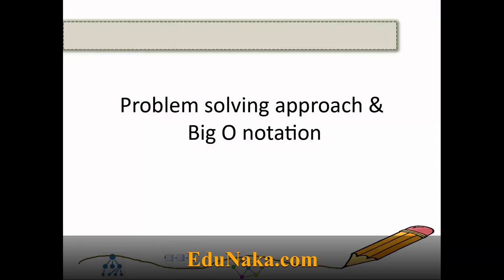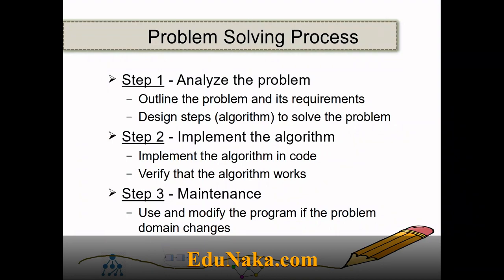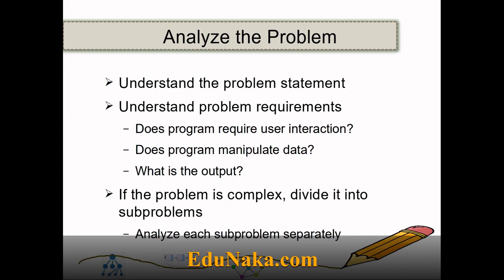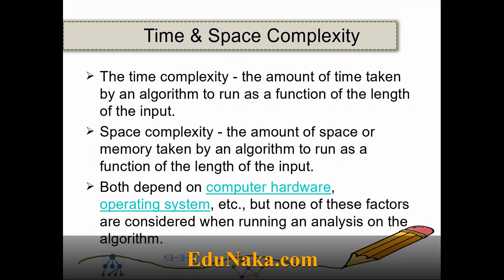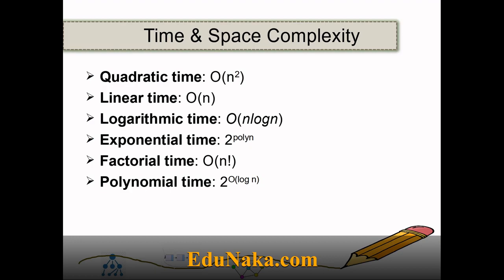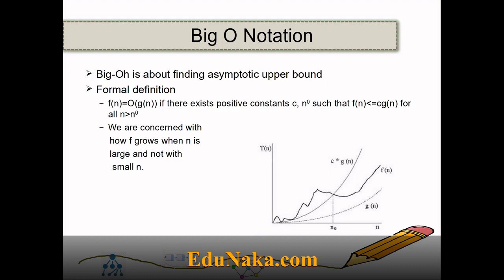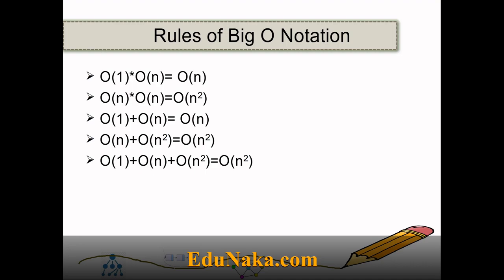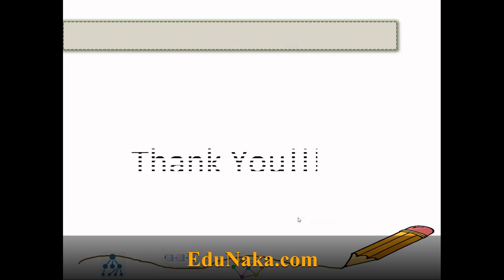Big-O Notation Data Structure | Tutorial for Big-O Notation in Data Structure and Algorithm(DSA)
By the end, you will understand what algorithms and data structures are, how they are measured and evaluated, and how they are used to solve problems.
And the best part? It is ABSOLUTELY FREE! Watch the video till the end.

#️⃣  Social Media #️⃣